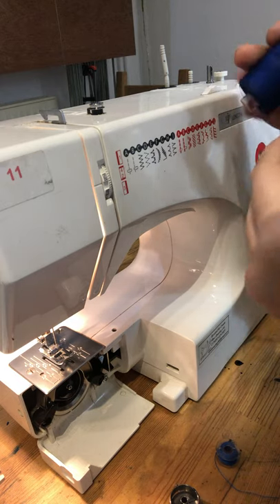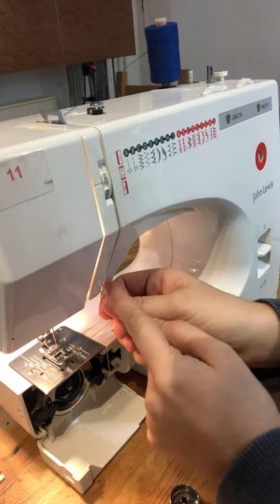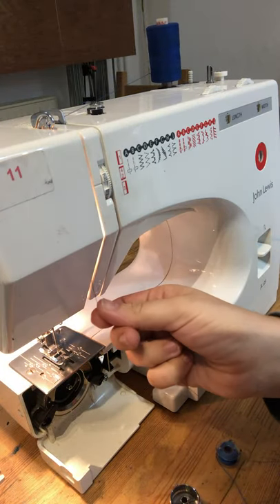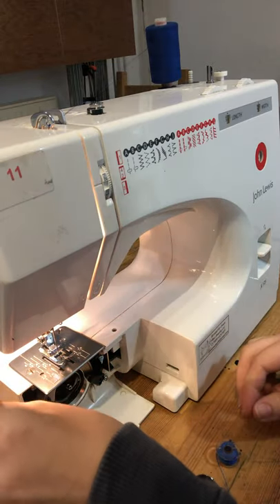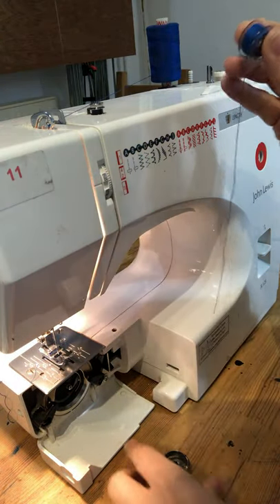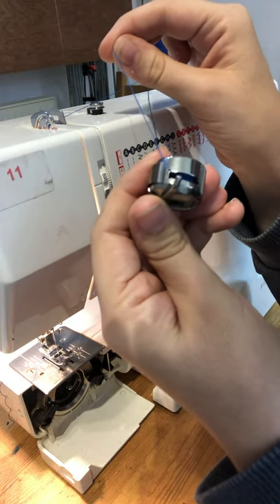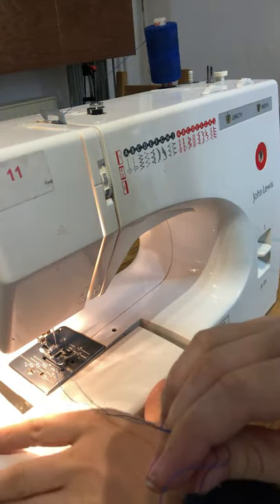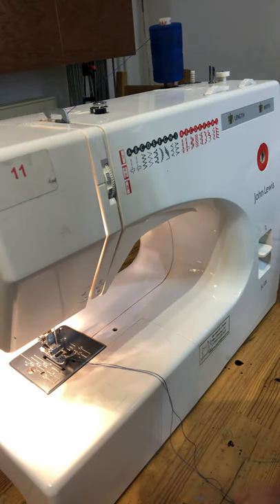John Lewis Domestic Sewing Machine How to Thread Up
Video showing how to thread up a John Lewis domestic sewing machine.